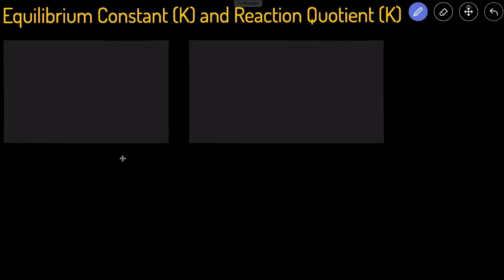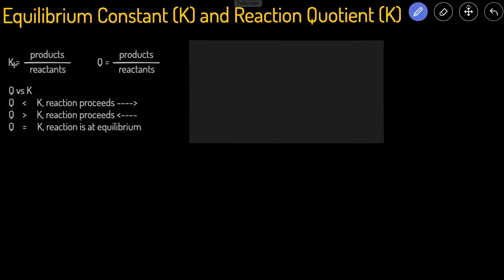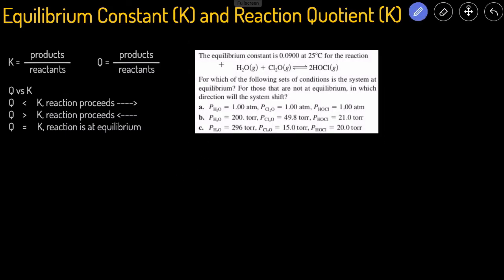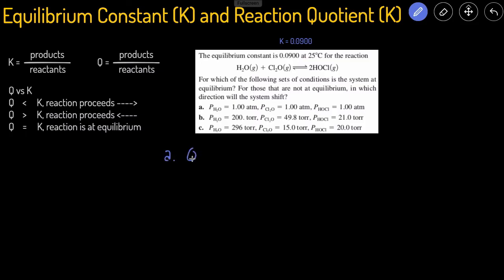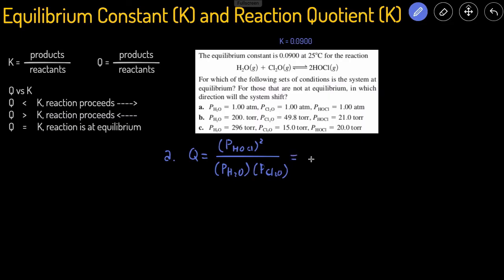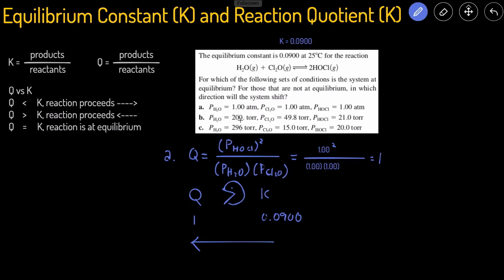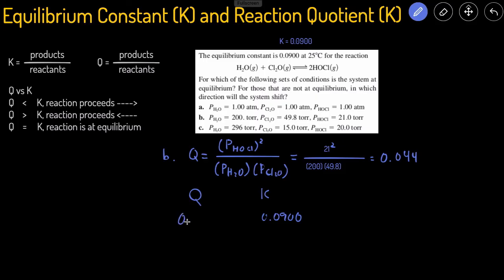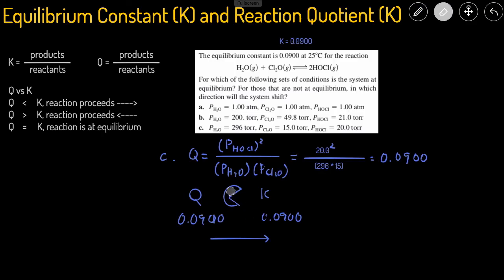Reaction Quotient (K) and Equilibrium Constant (K) Problems & Examples. Which way the reaction shift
In this video,  we'll go over what the difference is between the reaction quotient Q and the equilibrium constant K. Then we'll go over several problems and examples of how to use Q vs K to determine which way the reaction shifts and if it is at equilibrium